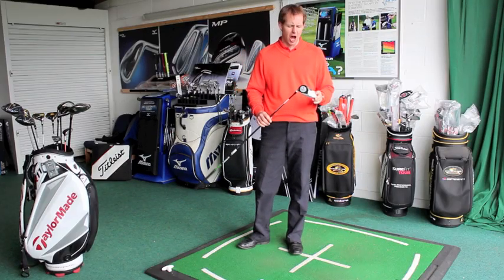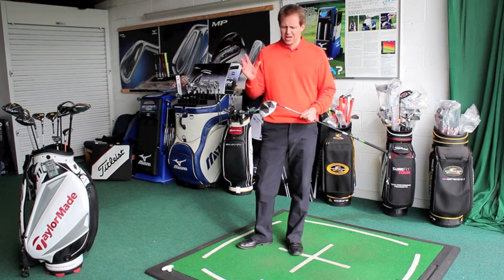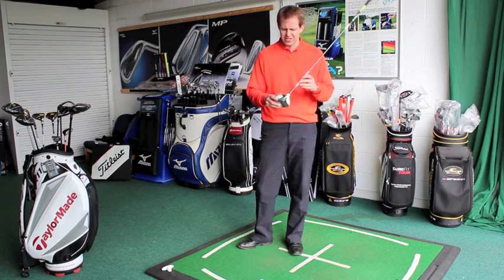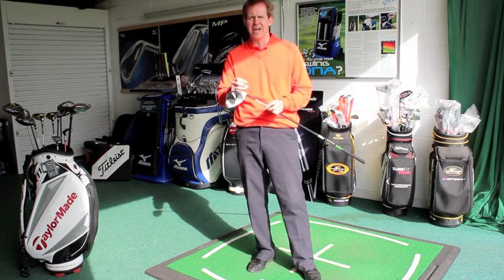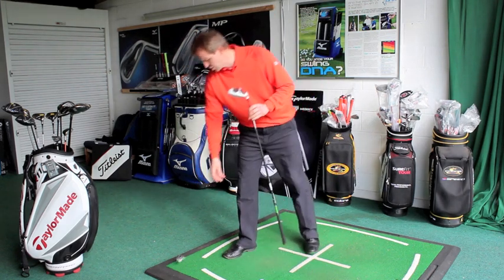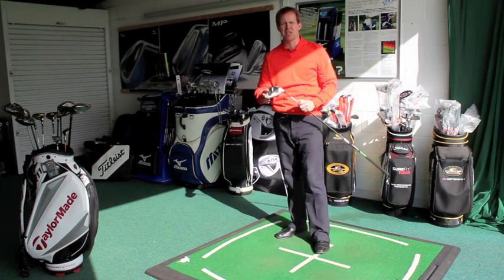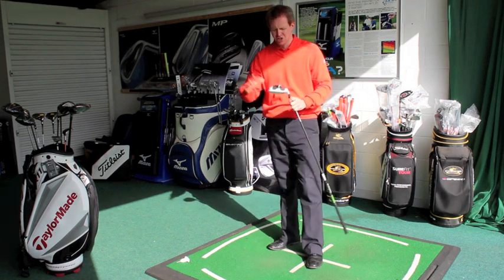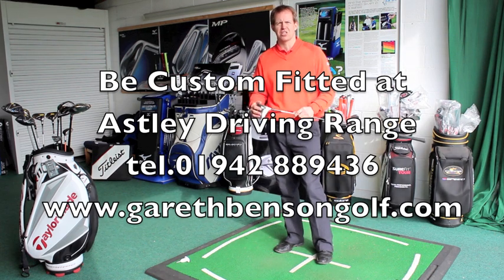Taylor Made RBZ Driver Review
be fitted for the new RBZ Taylor made driver, fairways and hybrid rescue clubs at Astley Golf Driving Range.
Demo clubs available for you to try before you buy.